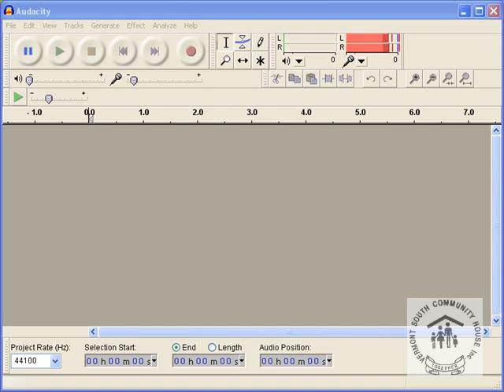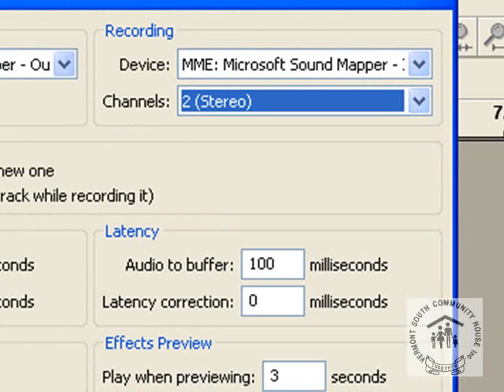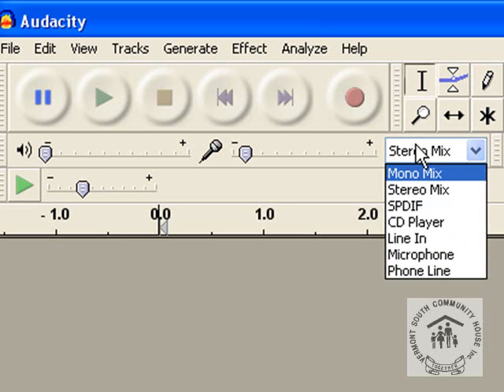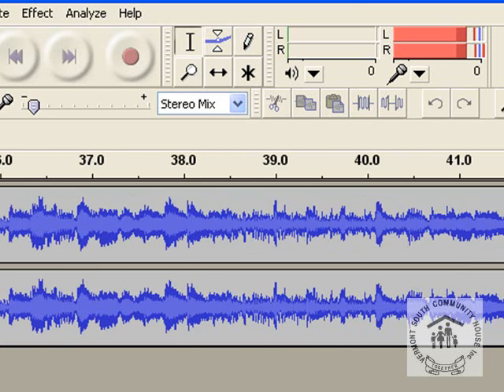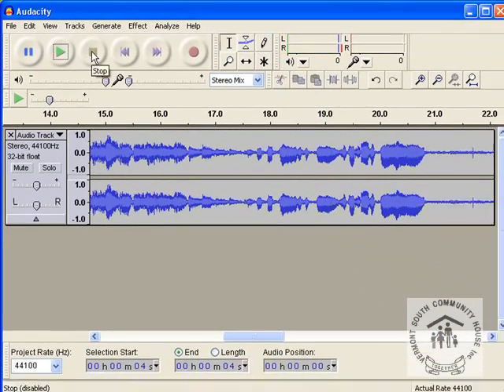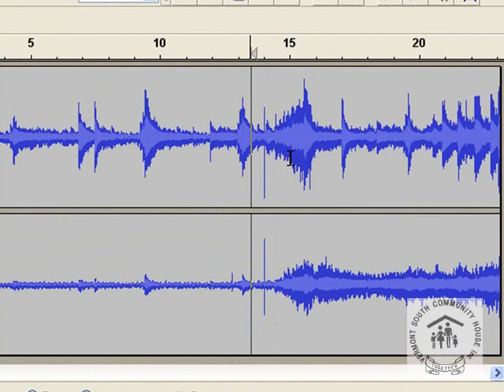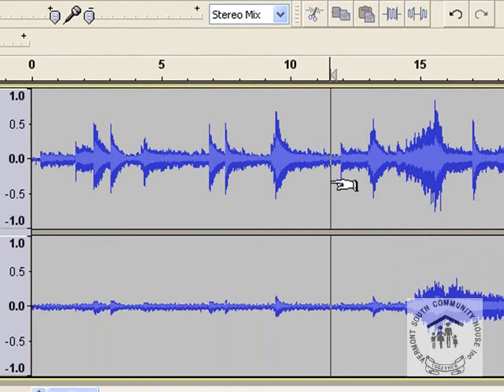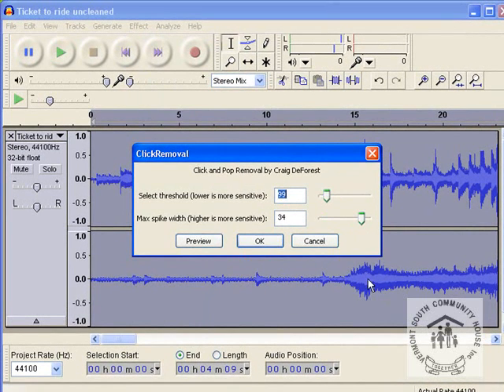Vinyl to CD using Audacity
This lesson shows the set up you need to record Vinyl or Tape to the computer. Also is demonstrates the use of the Click and Pop remonal tool by Craig DeForest.